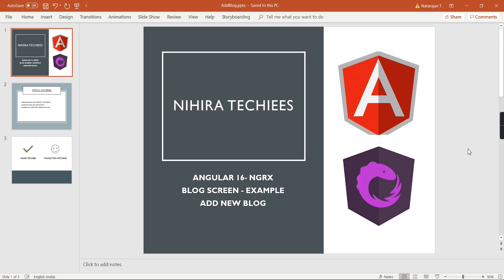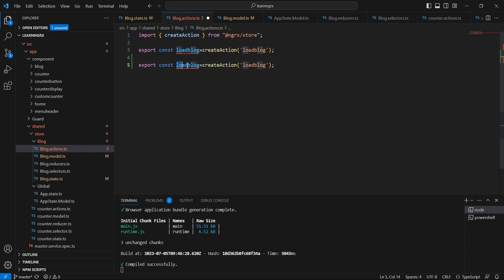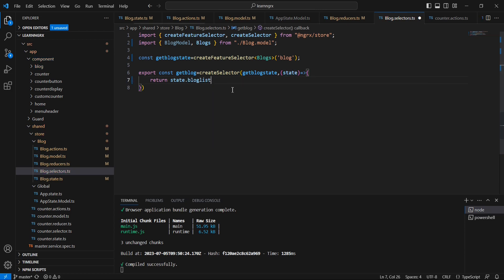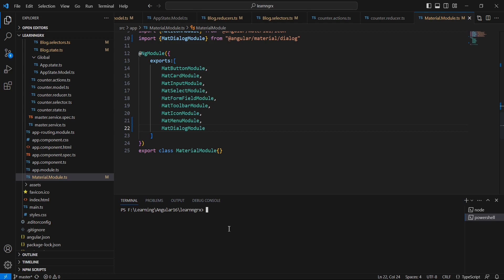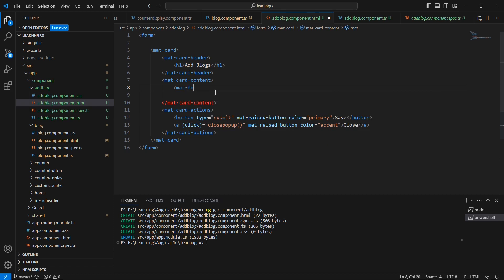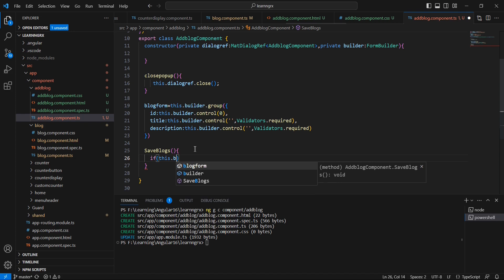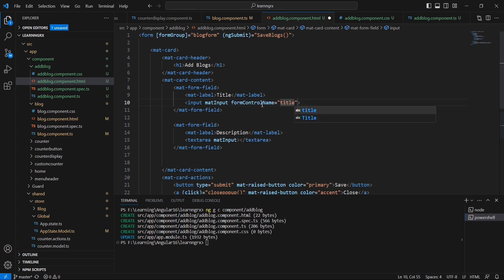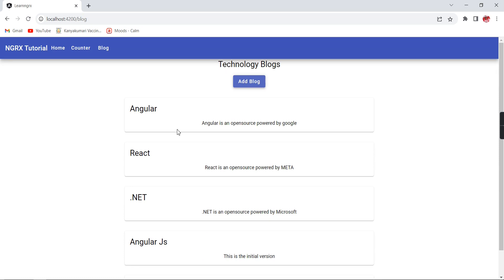NGRX Blog example | create new blog and handle object parameter in action |Angular 16- NGRX Tutorial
This video explains create new blogs in order to handle object parameter in ngrx actions

Steps followed
Create add popup using Material UI Component
Handle form data using reactive forms
Complete ngrx logics finally dispatch the action

Create Menu & Can Activate in Angular 16